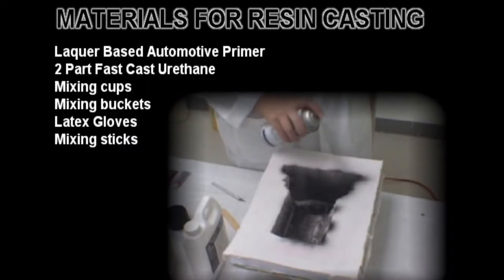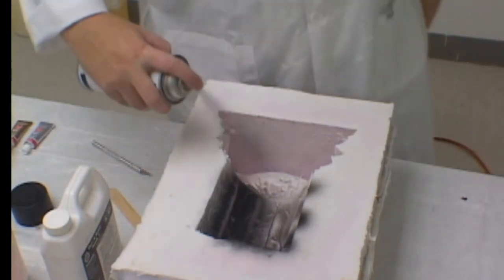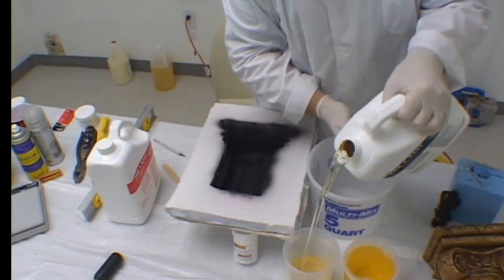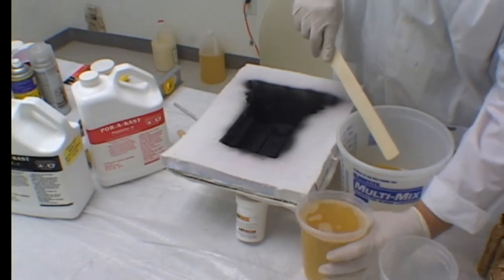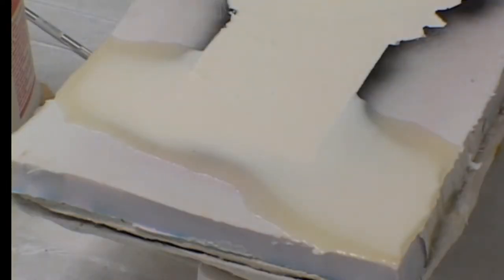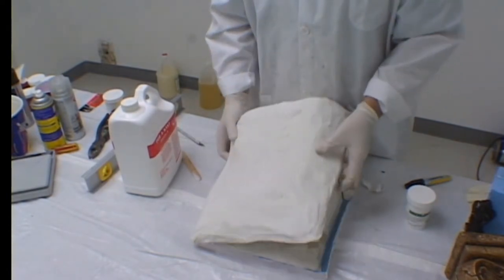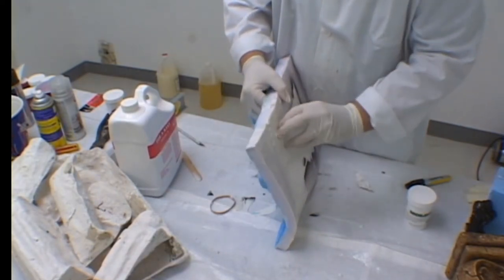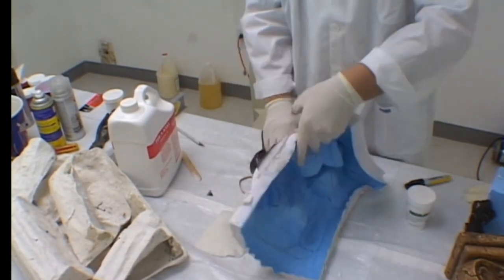Resin Casting in a Blanket Mold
The better way to cast 2-part polyurethane resin into a silicone mold by adding lacquer coloring to its surface which binds to the resin casting.